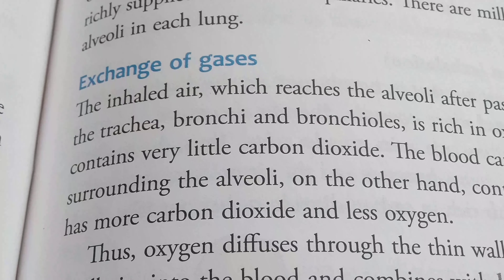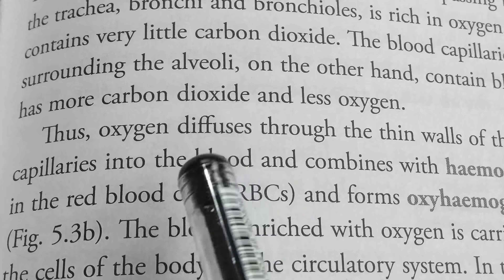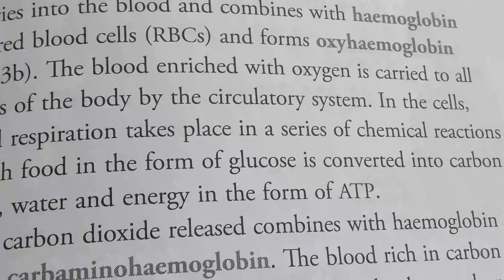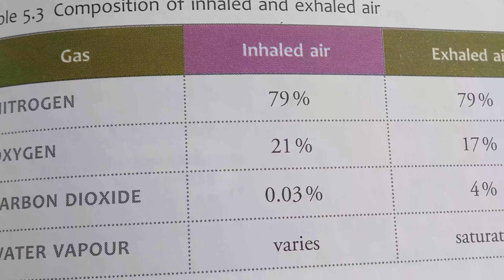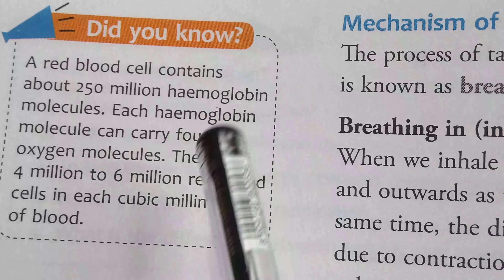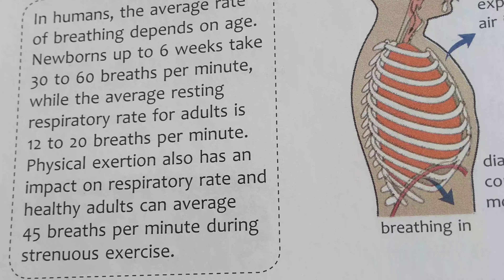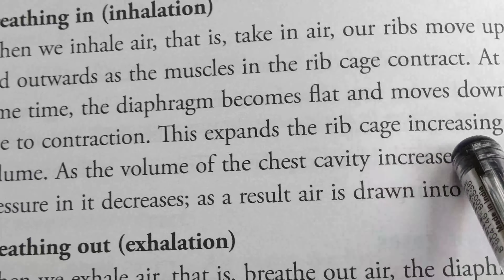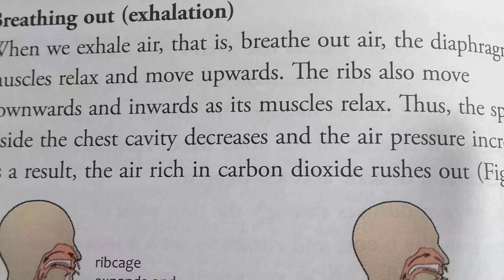Class 6 Biology, Ch-5 ( Respiration in Humans) pg- 55&56 discussed.